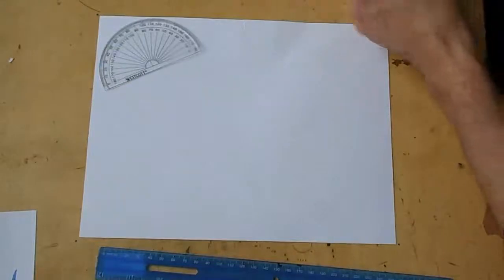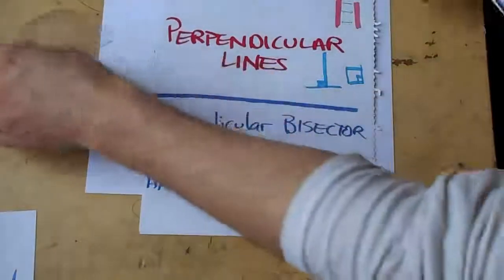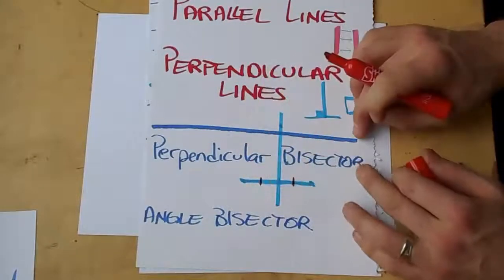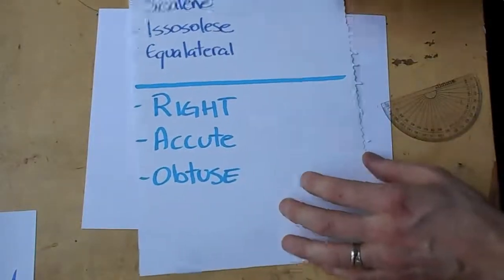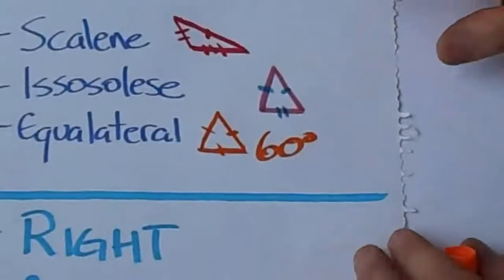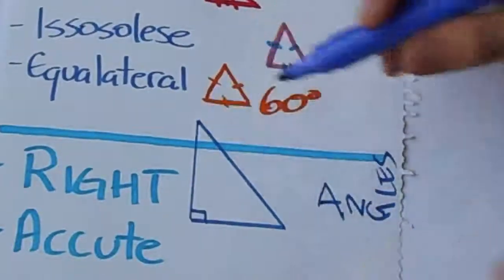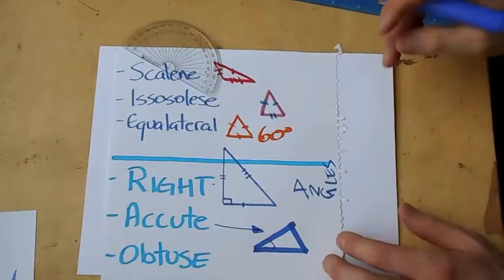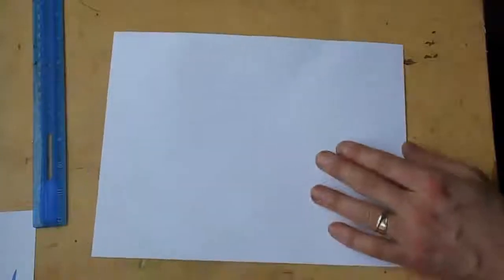Types of Triagles and Lines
Quick overview of Triagles and lines.